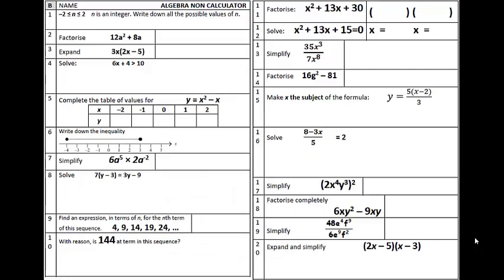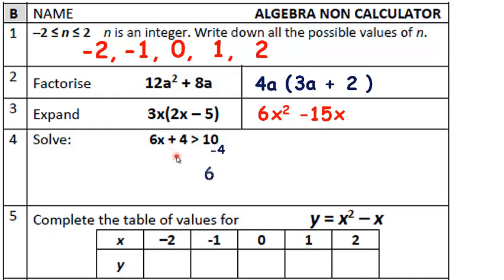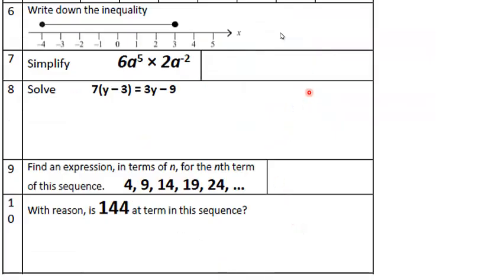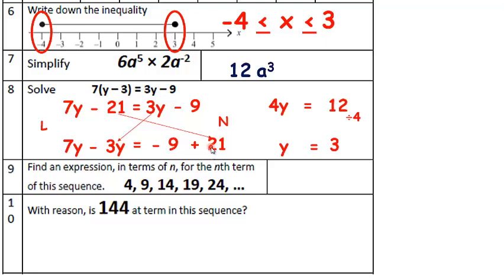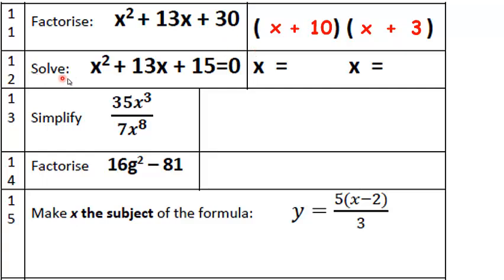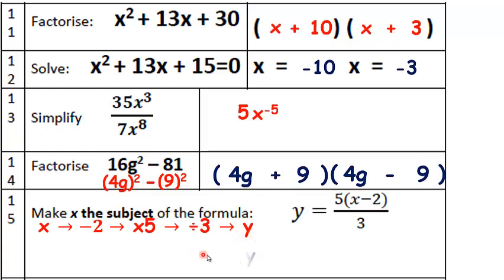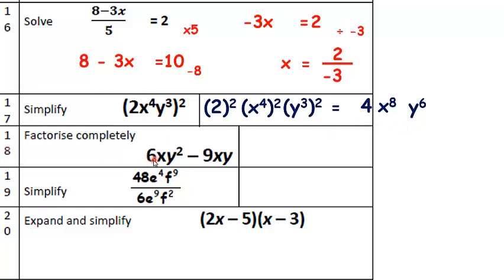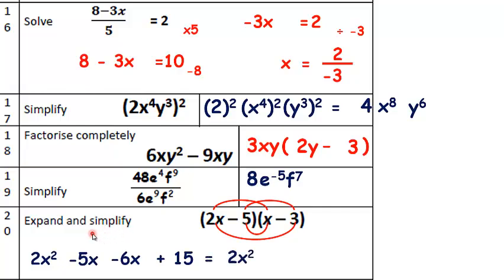Alg NC B